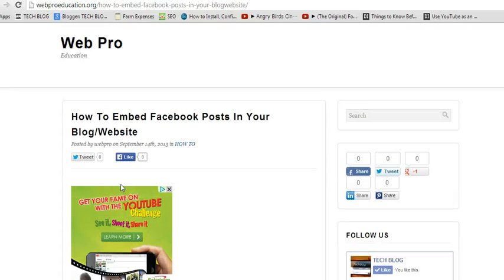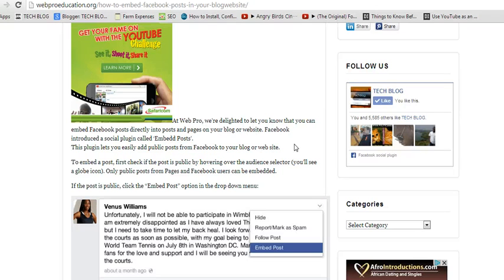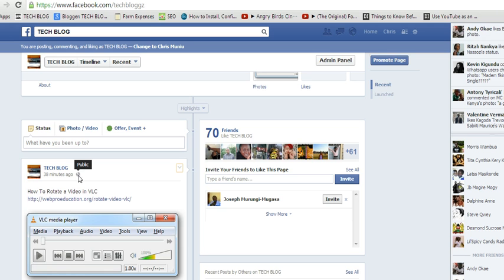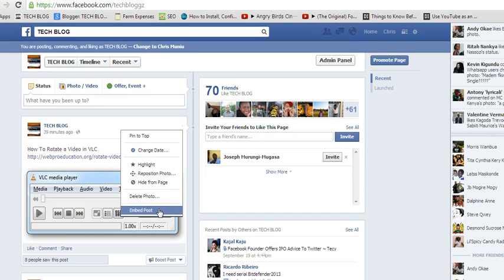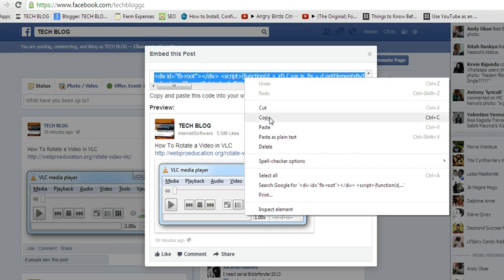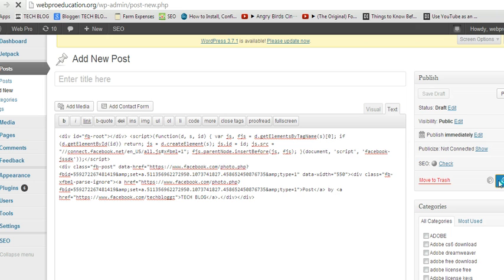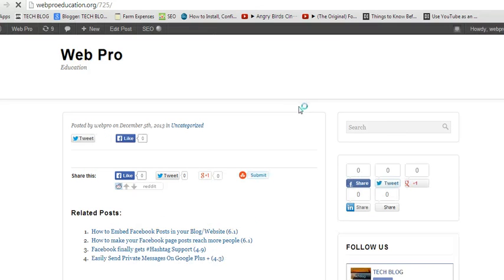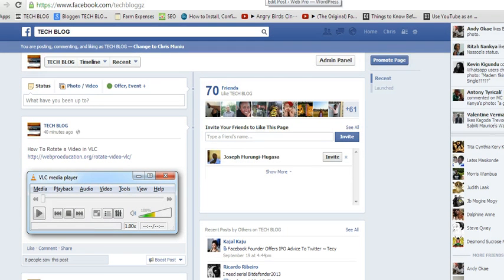How To Embed Facebook Posts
How to Embed Facebook Posts in your Website ... you can embed photographs, videos or regular status updates -- on another website or blog.